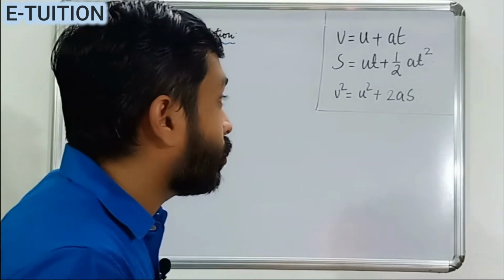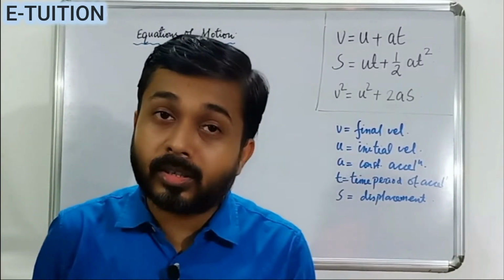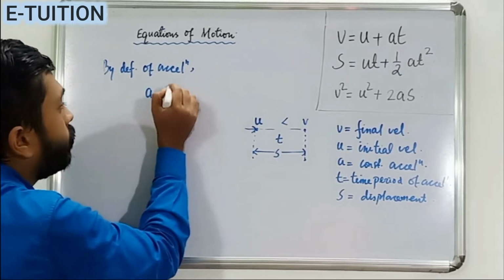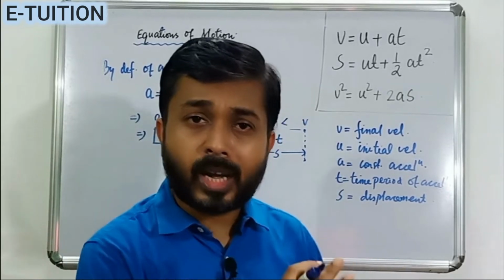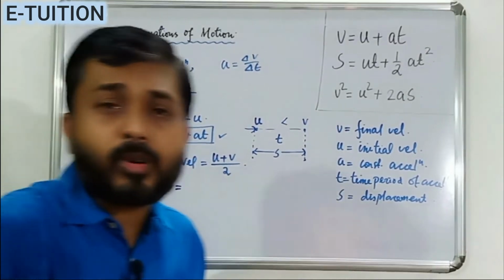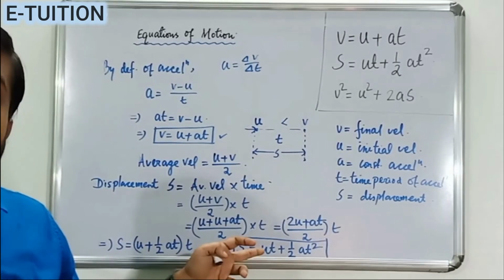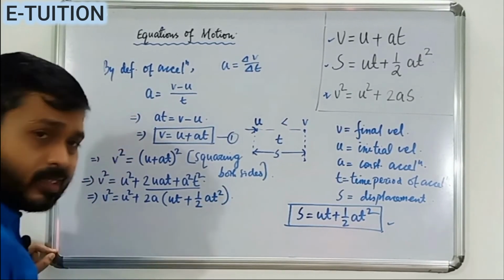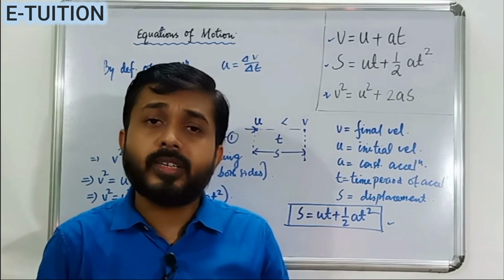Derivation of Equations of Motion | Ch - Motion in a Straight Line | Kinematics | E-TUITION